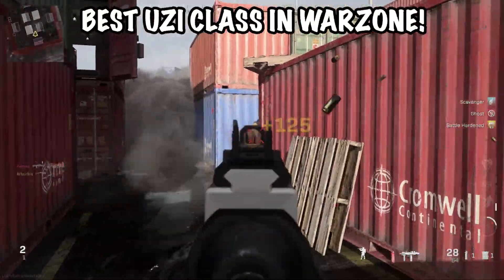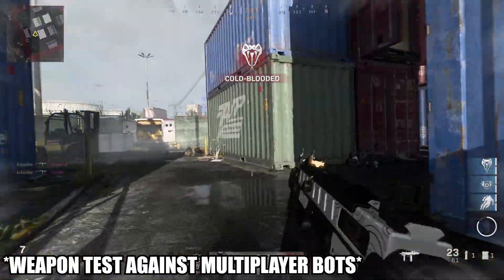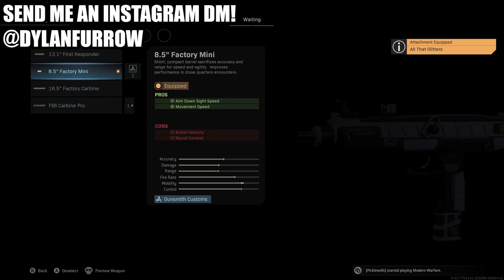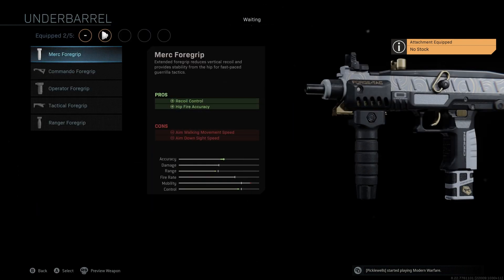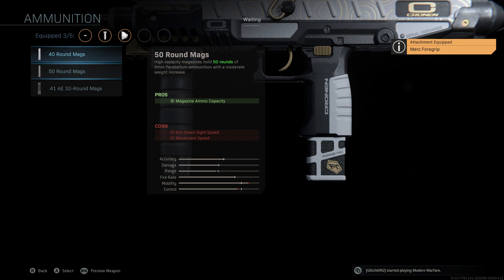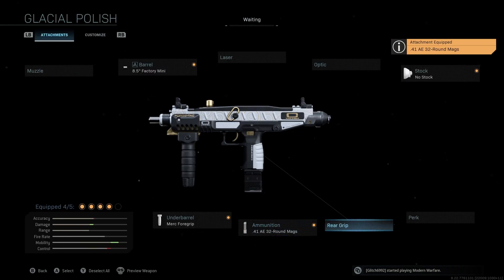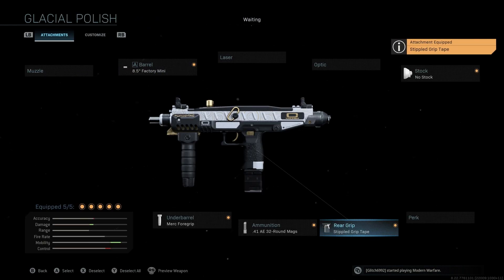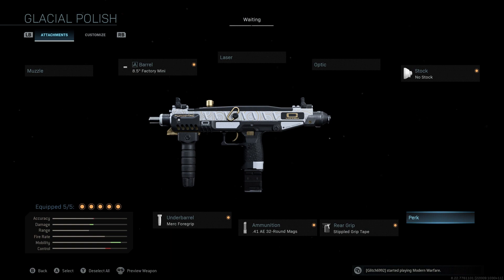NEW OVERPOWERED UZI CLASS SETUP IN WARZONE! BEST UZI CLASS IN WARZONE!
102% 154K/150K

In this video, I show you the best UZI class in WARZONE. This is a great UZI Class Setup in modern warfare. You can also use this UZI Class in Warzone. If you guys have any questions about the UZI make sure to leave a comment so I can help some of you out.